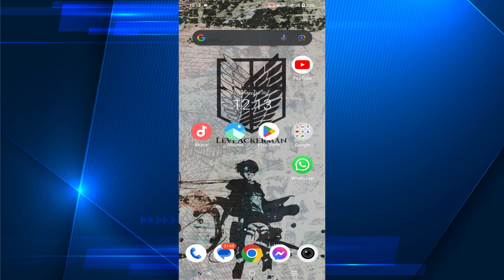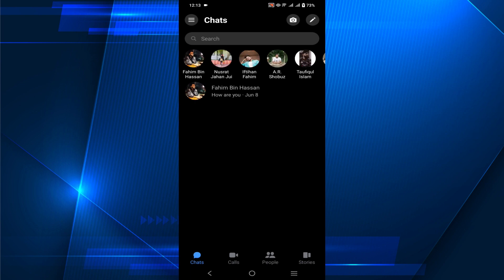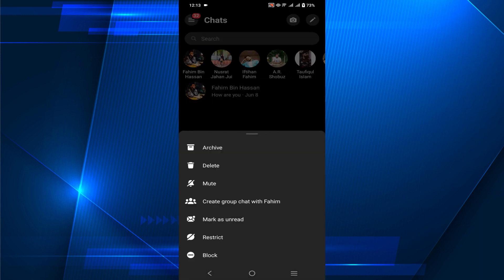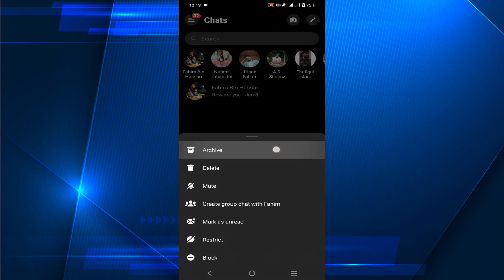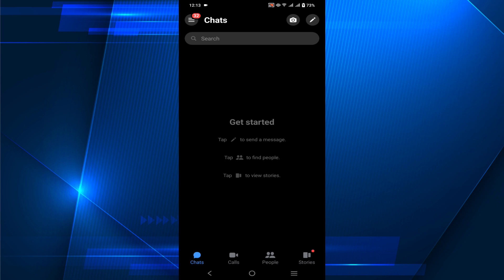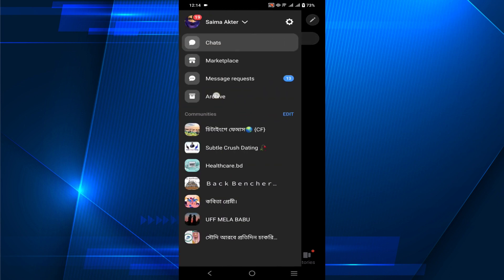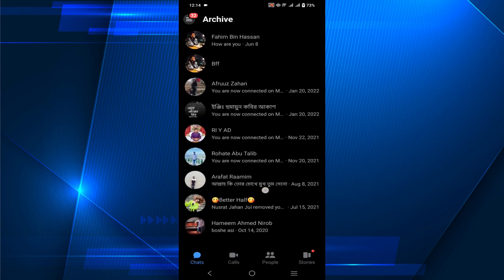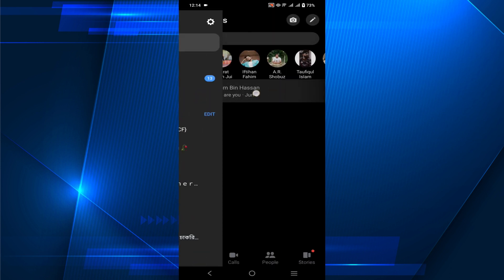How To Archive All Messages on Messenger in One Click (2023)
Do you want to know how to Archive All Messages on Messenger? this tutorial video will show you how to easily Archive All Messages on Messenger In one Click.

This is a step-by-step tutorial on how to Archive All Messages on Messenger in 2023. You can learn how to Archive All Messages on Messenger in one click on iPhone and Android, so don't worry.

00:00 - Intro
00:15 - How To Archive All Messages on Messenger in One Click (2023)